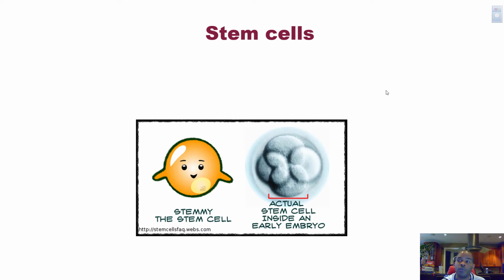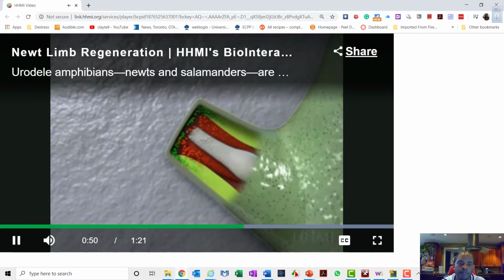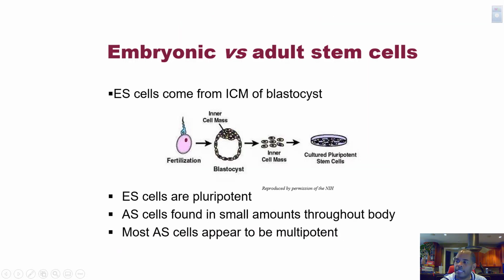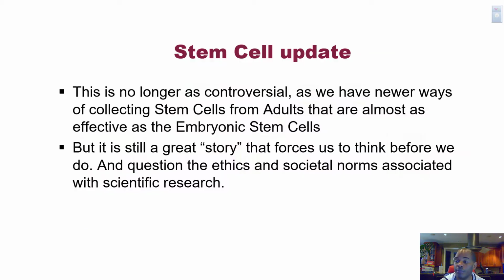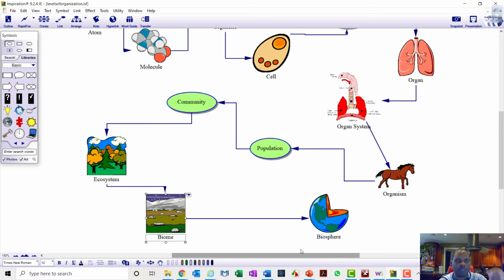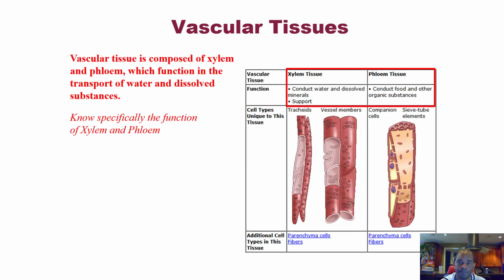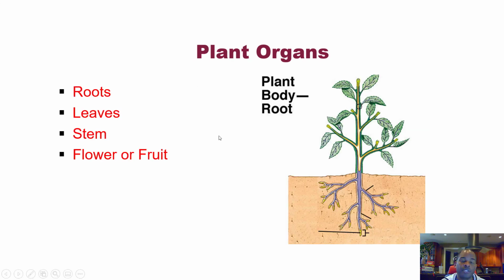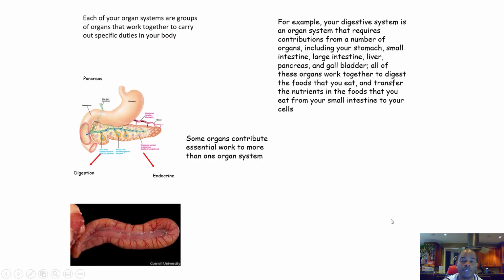Grade 10 W3 Bigger than the Cell Lesson Part 3